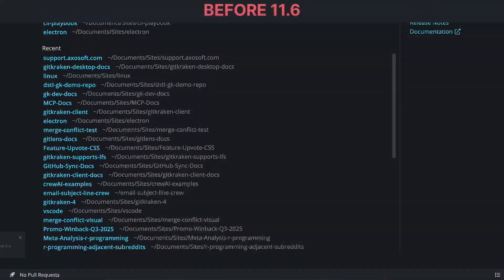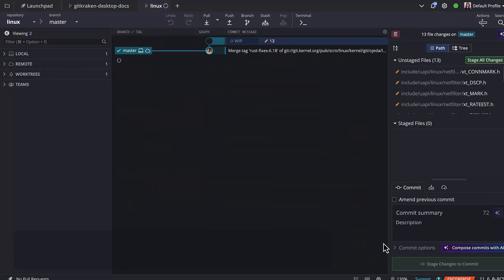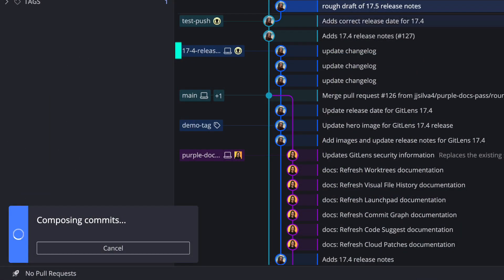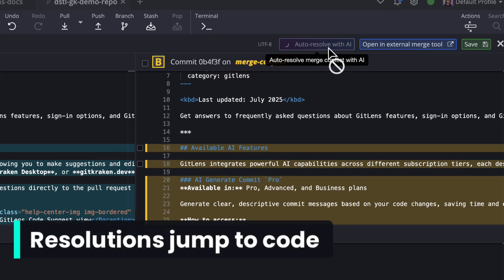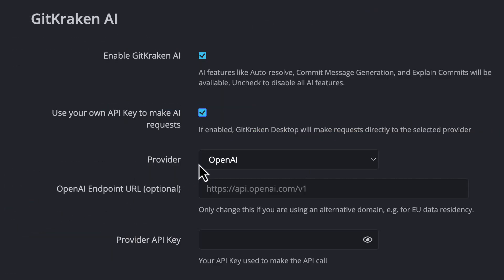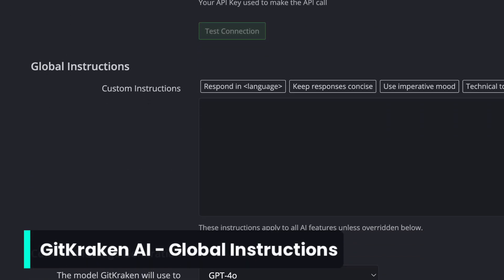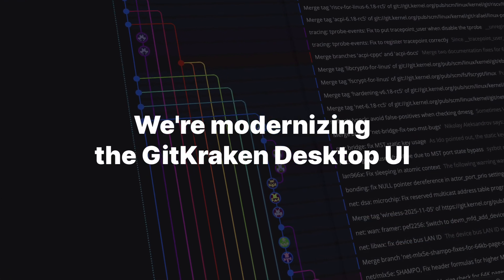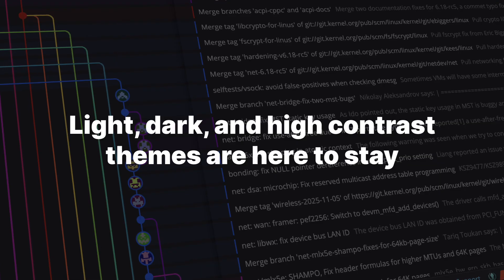GitKraken Desktop 11.6 Release: Shallow Cloned Repo Support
GitKraken Desktop 11.6 is here, shaped by real developer feedback.

This release introduces support for shallow clones, a long-requested feature that improves performance for large repos and CI workflows. Simply open a shallow-cloned repo from the New Tab and you’re in.

We’ve also made GitKraken AI more controllable and more contextual:
 • Cancel commit composition midstream
 • View AI-generated merge summaries with direct code links
 • Set a custom AI endpoint, including support for EU-based OpenAI
 • Access quick shortcuts to your most-used AI instructions

Ready to update?